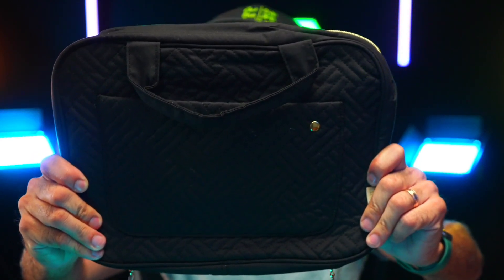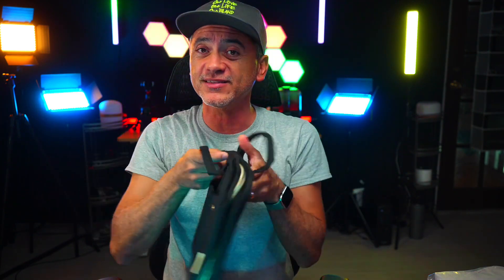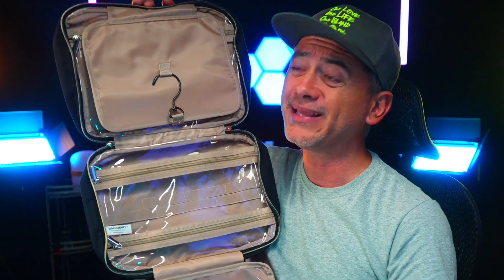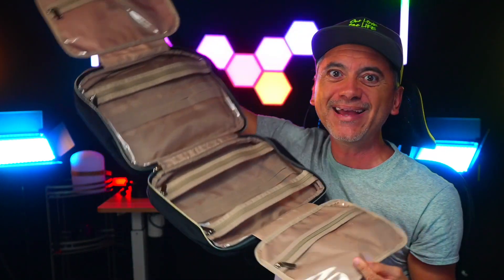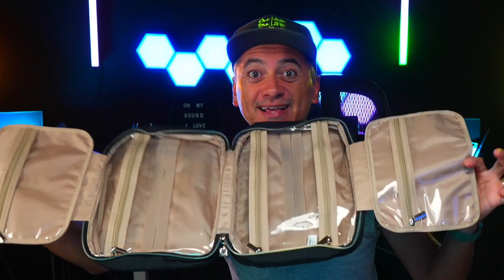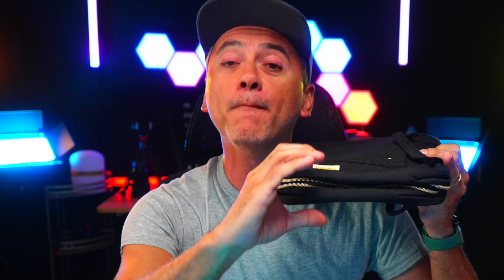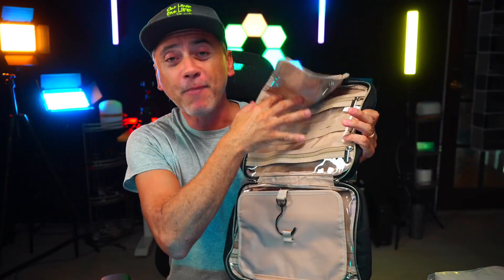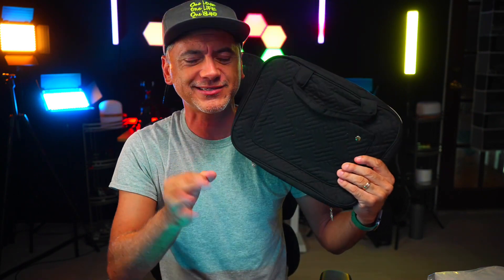Bagsmart Toiletry Bag: Hanging Hook, Water Resistant, Travel Organizer, Lots Of Space!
(Amazon)